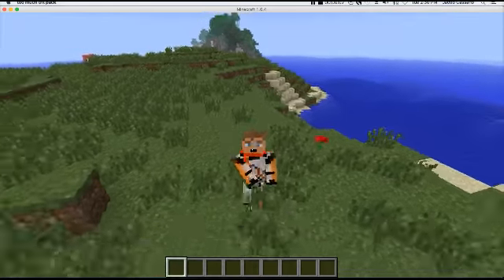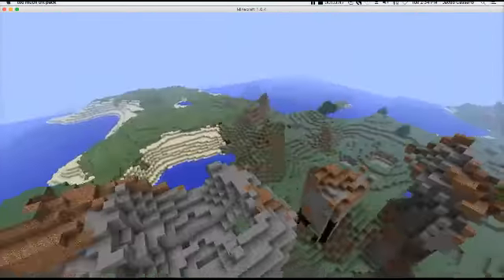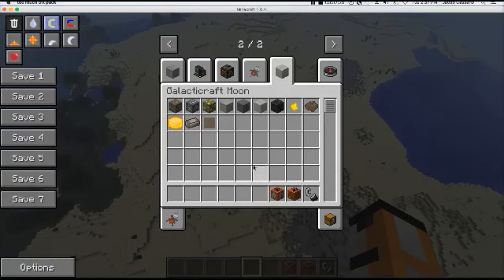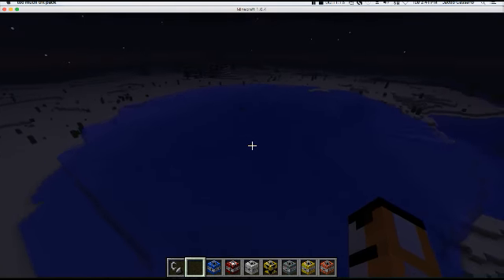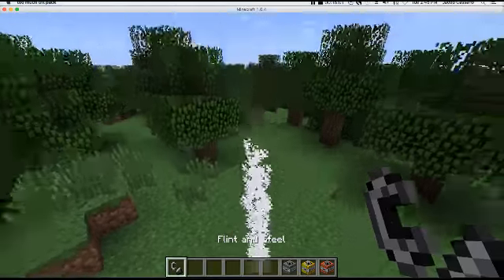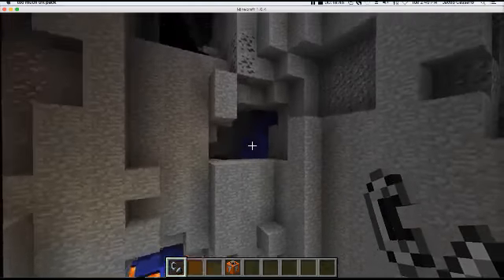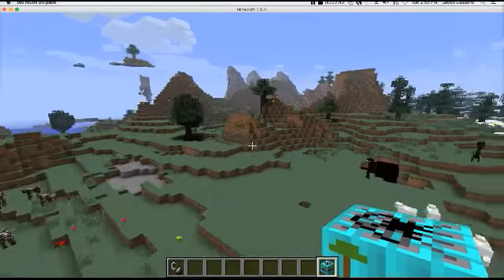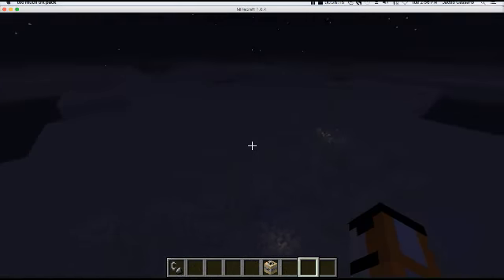TNT MADNESS TNT mod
ENJOY, THIS WILL END THE WORLD AS WE KNOW IT